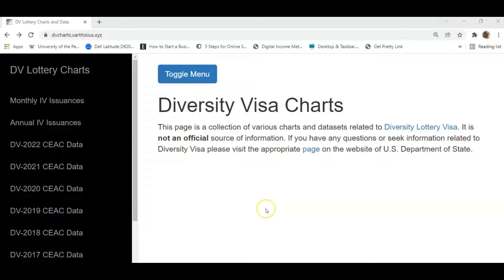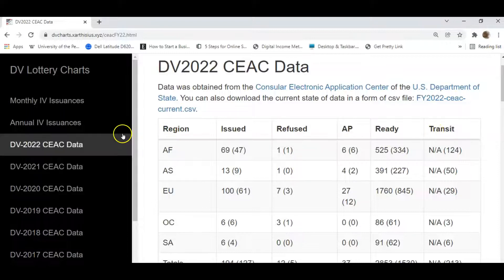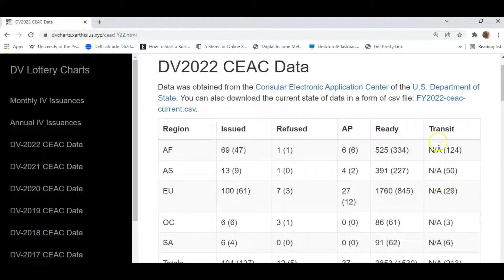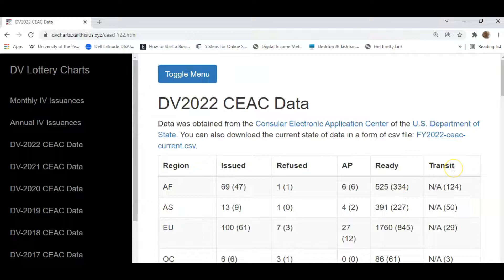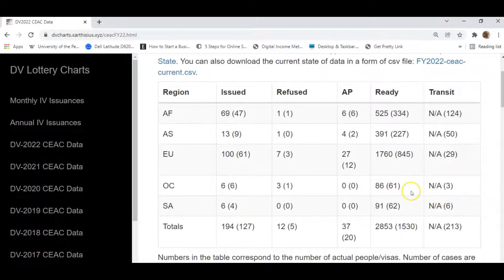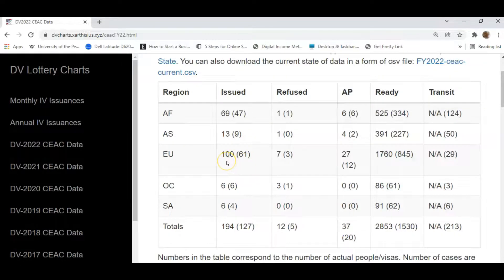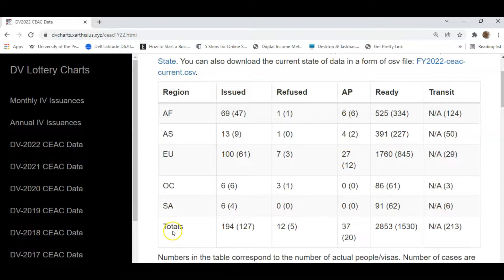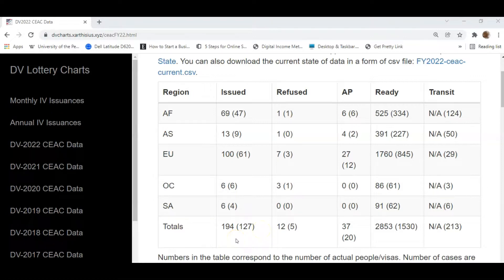Status of the DV 2022 Program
In this video, we consider the DV 2022 CEAC data summary table as presented on the following Take a look!